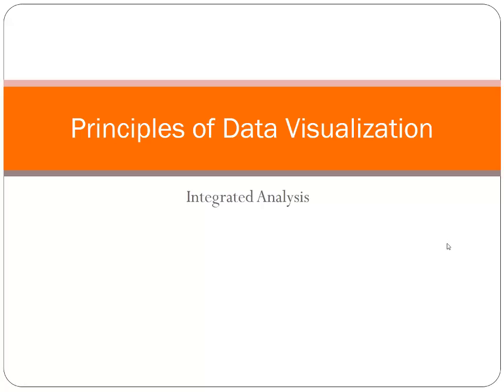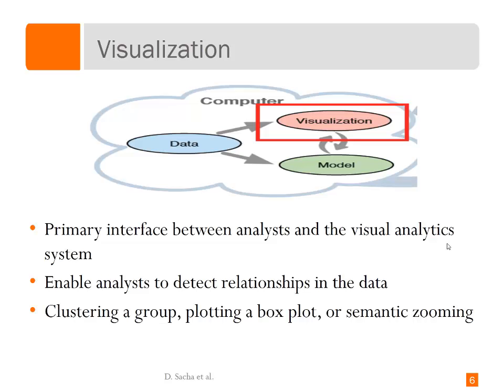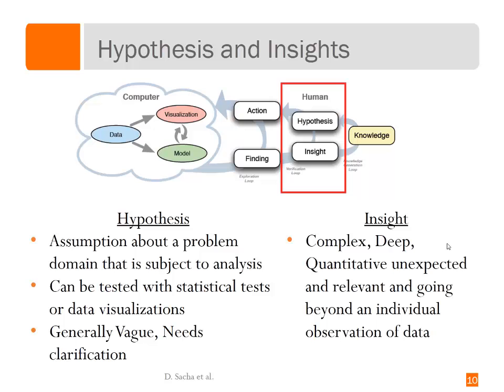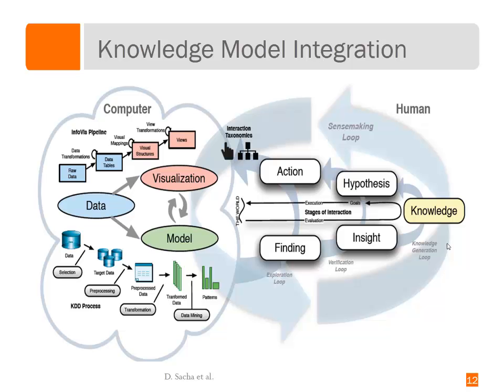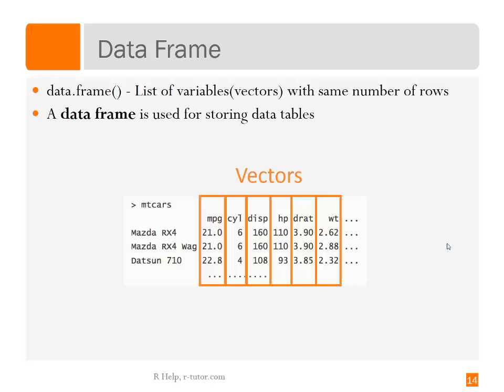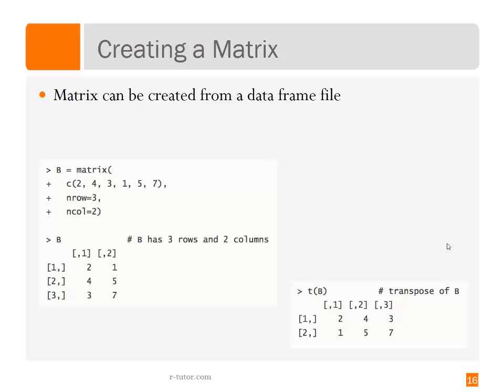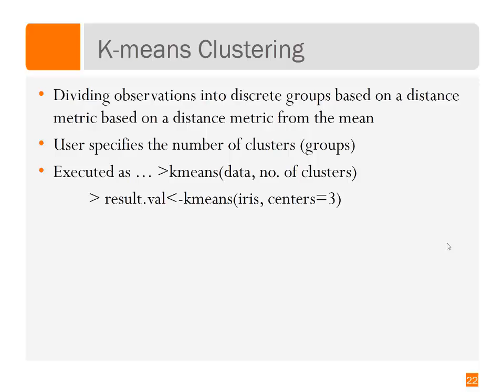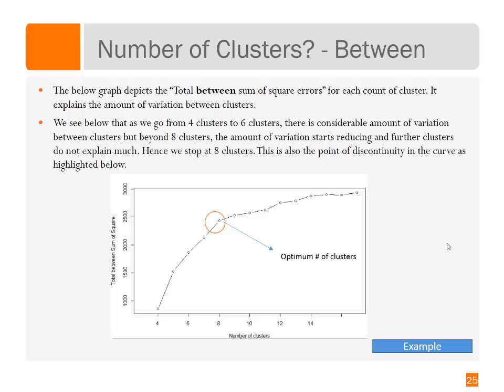Lecture 7 Integrated Analysis Part 1